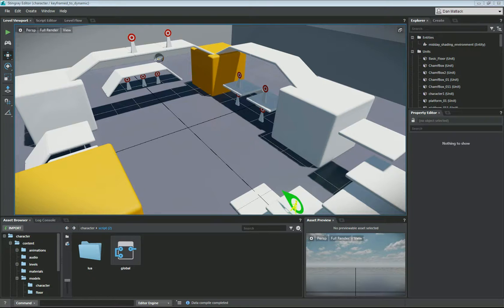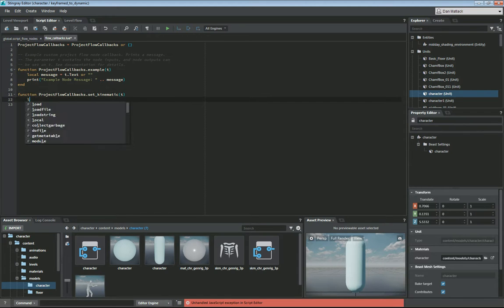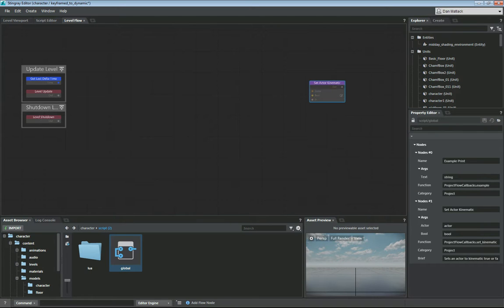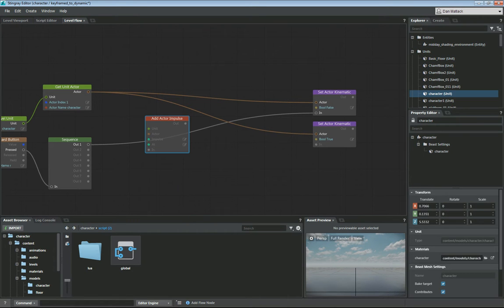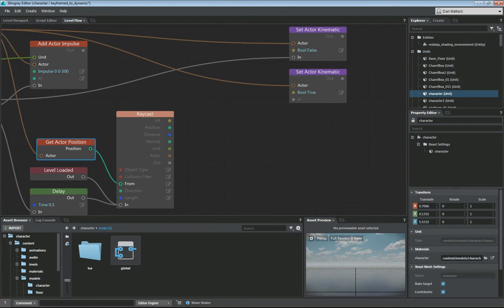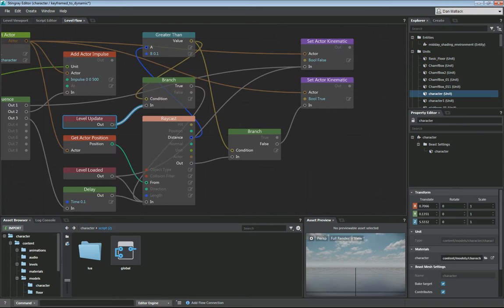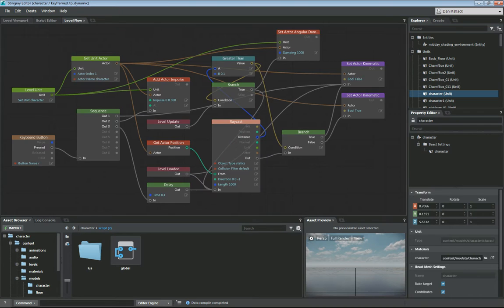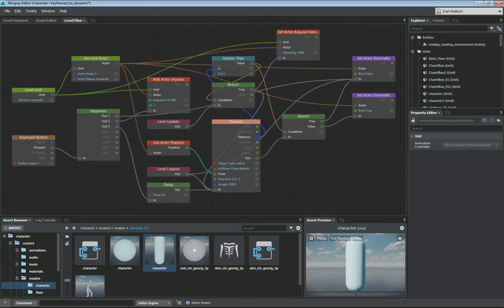Stingray Set Actor Kinematic Flow Node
In this video, I cover how to change a non-mover-based character from keyframed to dynamic and back again based on whether or not your character/object is in the air (jumping). You could use these techniques for many other situations as well in game play.